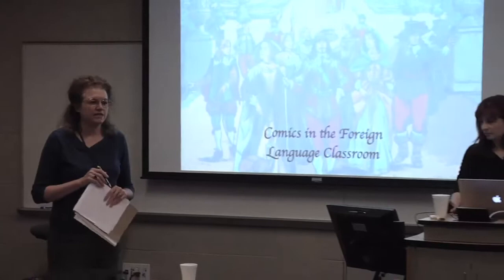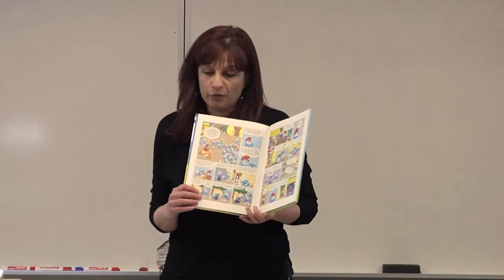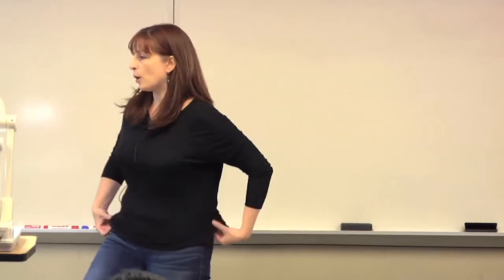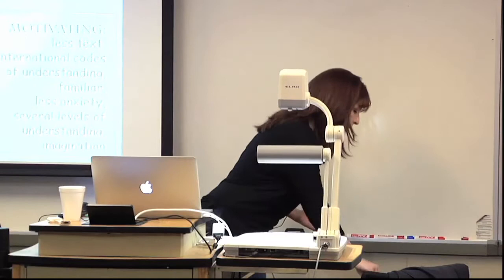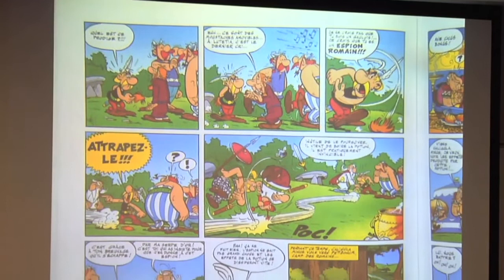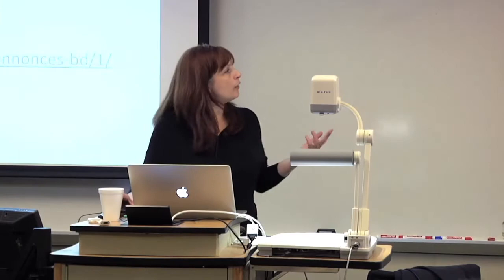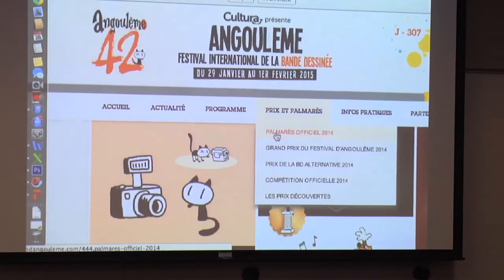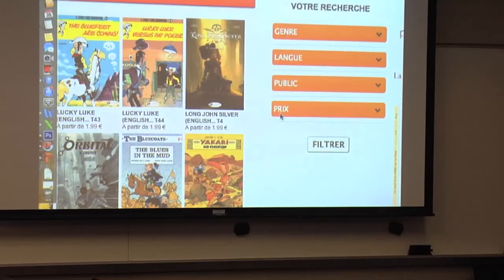Story, Art, Language: Comics in the Foreign Language Classroom (Sabine Gabaron 2014)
Sabine Gabaron, Lecturer IV in the Department of Romance Languages and Literatures, shares her experience designing and teaching a French Comics course.  Learn how she maximizes digital resources to allow students to pursue their own interests and how she creates a student-centered environment.  Sample materials (in English) will be shared as well as resources for other languages.

"I wasn't a comic geek -- I was thinking of ideas for a new course that would be original and engaging to students"

"I never expected that the students would react so well to the course.  At the end of the semester they were having very interesting and passionate conversations about character development, story lines and artistic choices without realizing they were doing all of it in French."